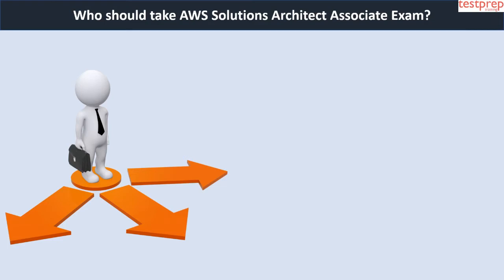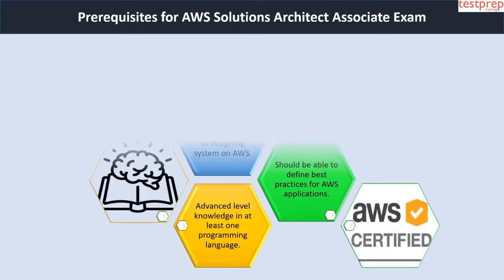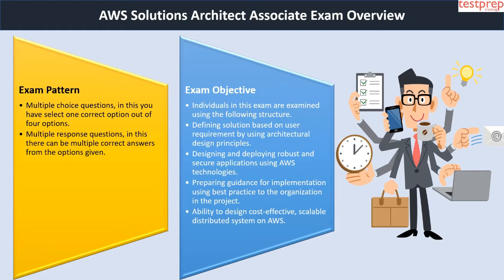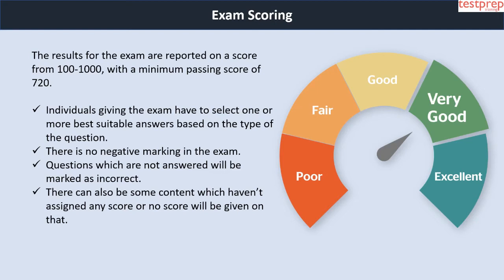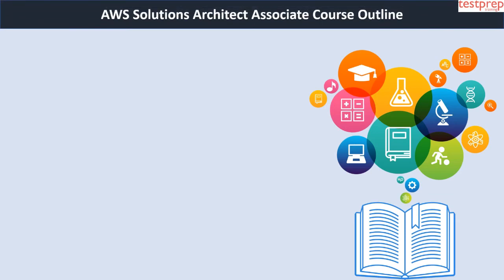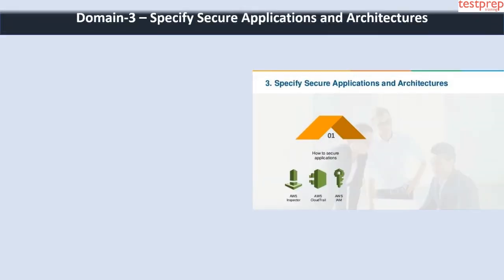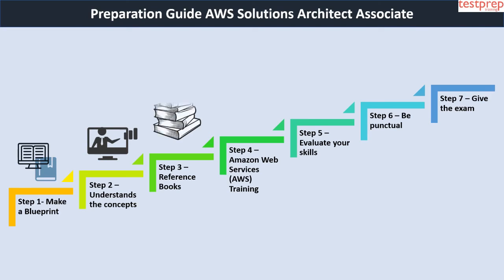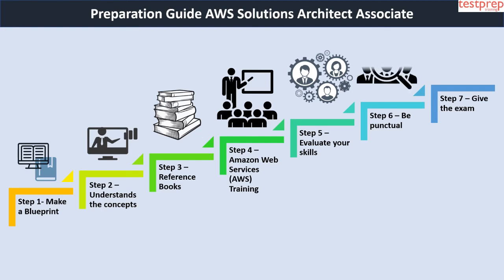How to prepare for AWS Certified Solutions Architect Associate ?